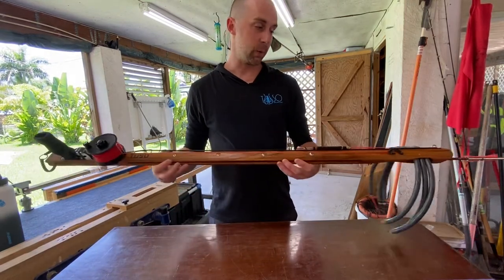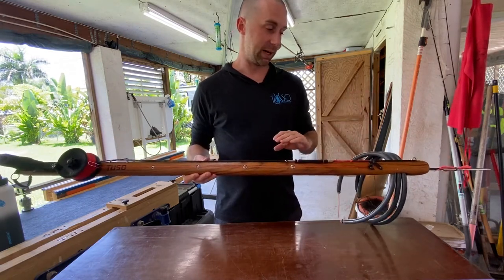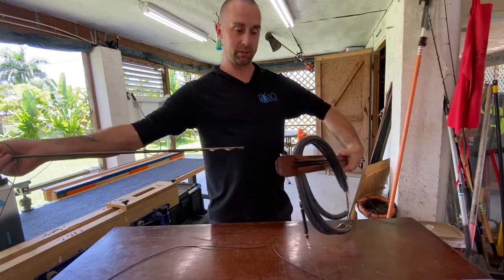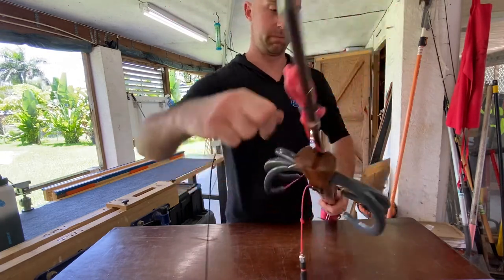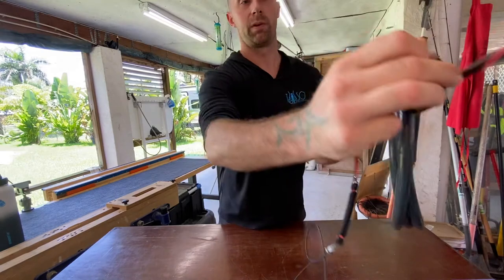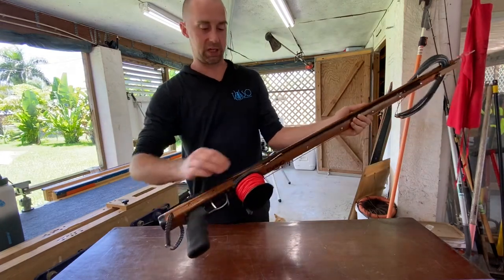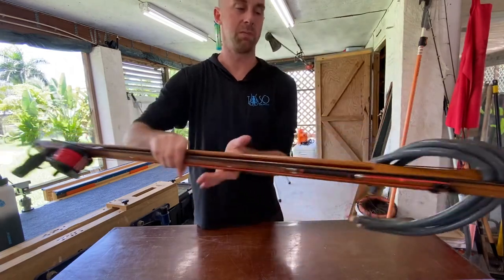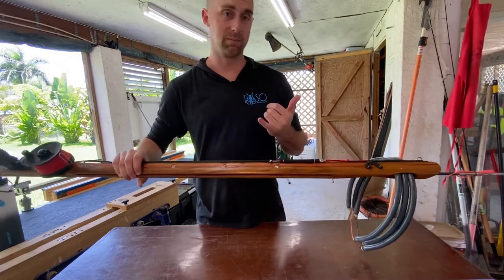TUSO Tutorial 2: Line Wrap